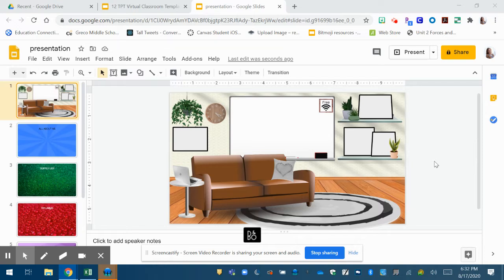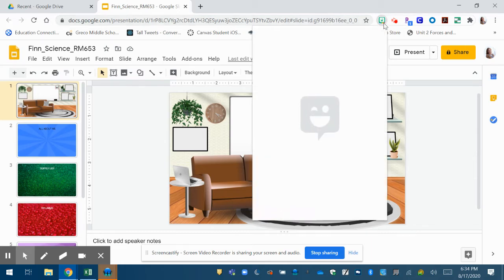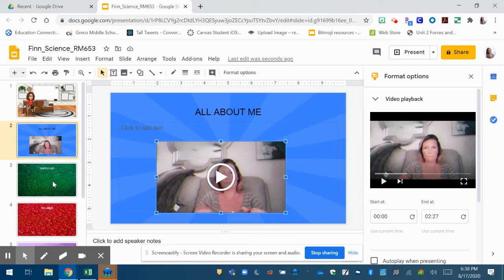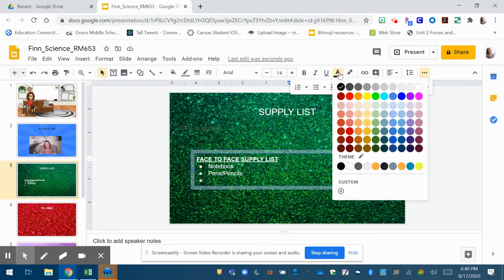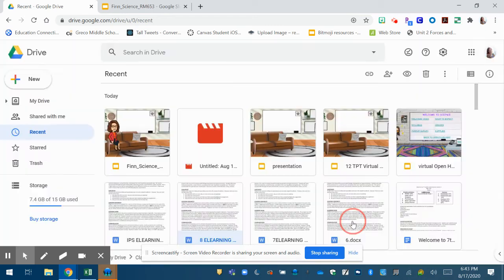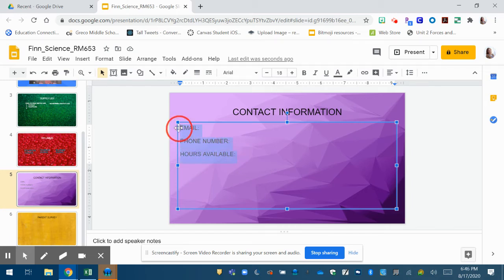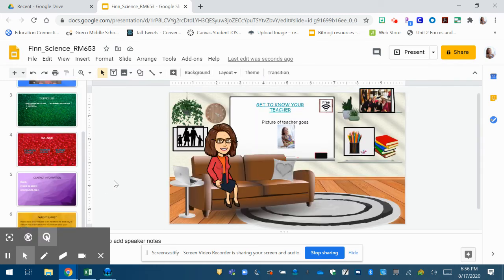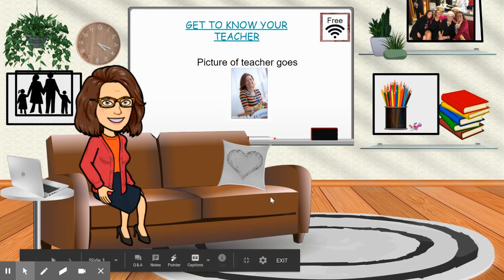Greco Bitmoji Open House